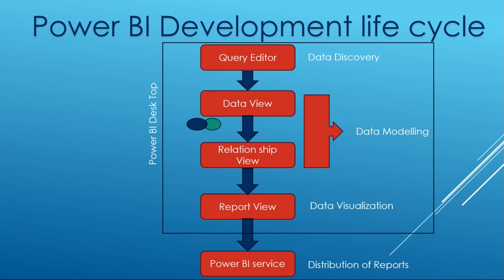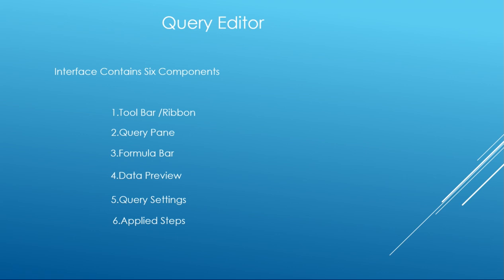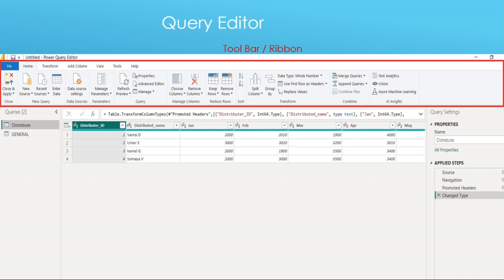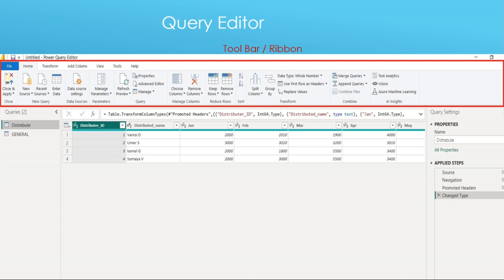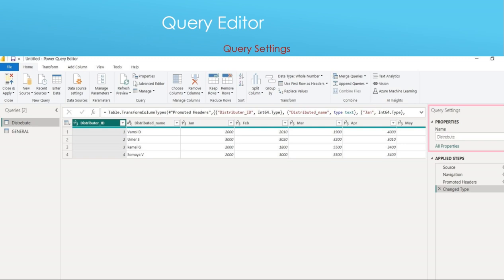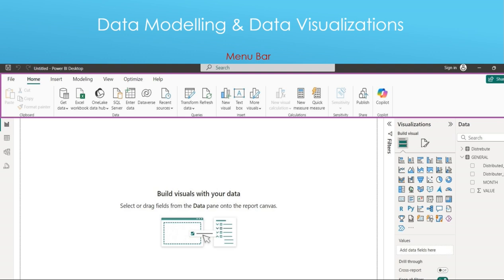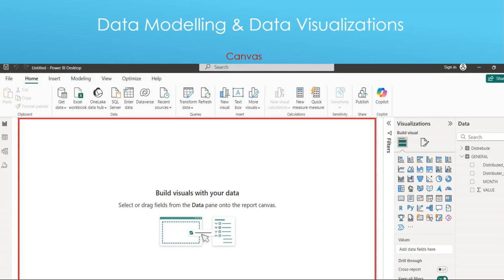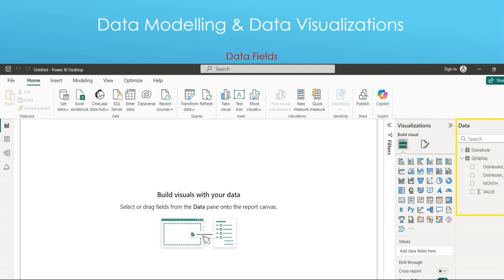key components of Power BI | Power BI Development life cycle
Learn Business Intelligence with Power BI . Data Visualization, Data Modelling, Data Cleaning and Data Sharing and Collaboration are the features of Power BI . This Playlist is having all what you are looking to learn in Power BI .,What are the three key components of Power BI that you must learn to master Power BI?, Power BI Development life cycle